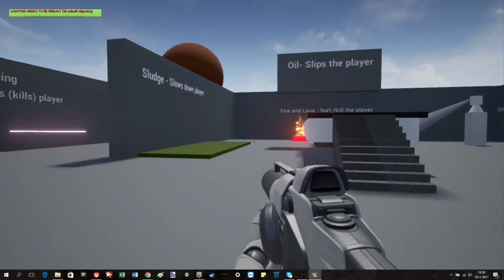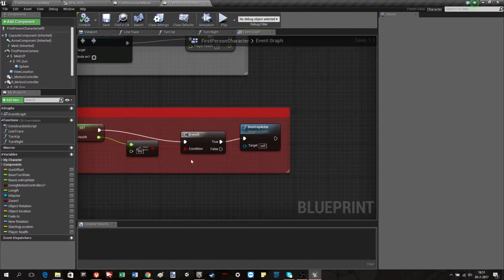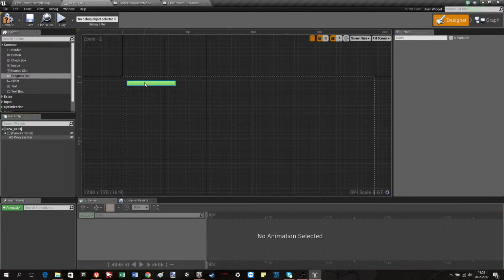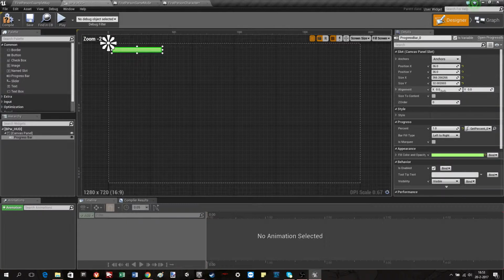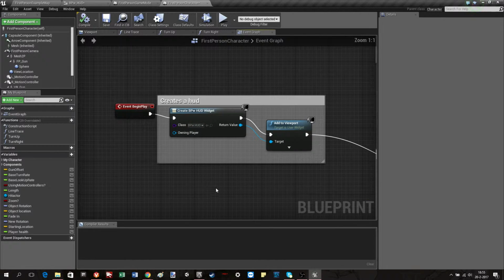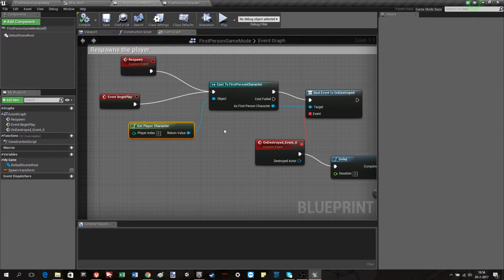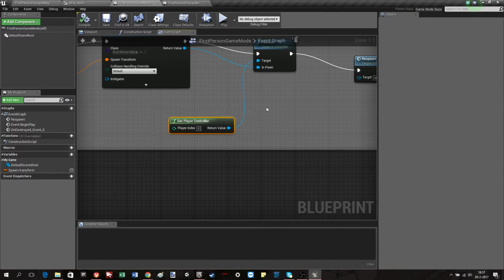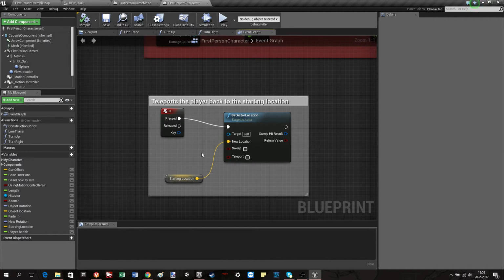Blueprint Objective Player Health, Healthbar And Respawn